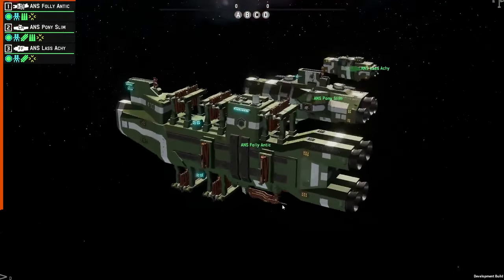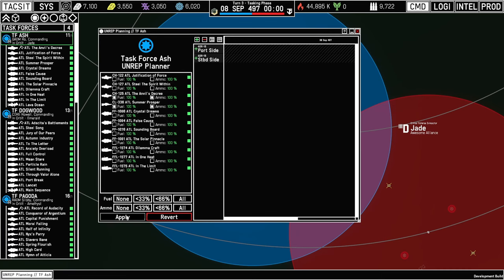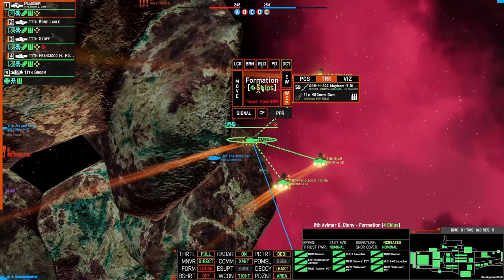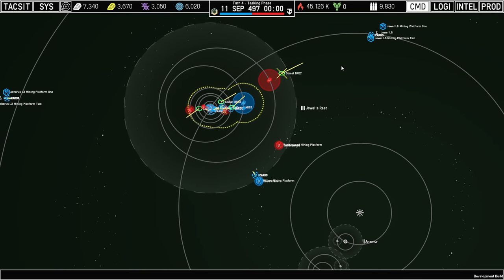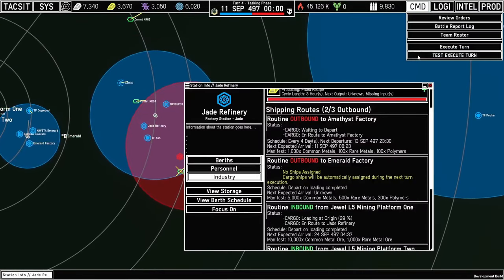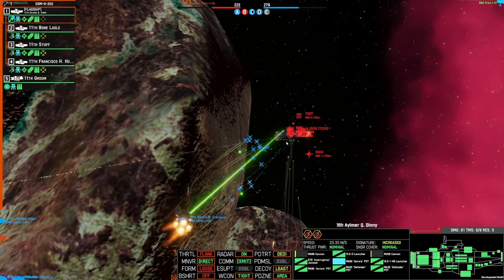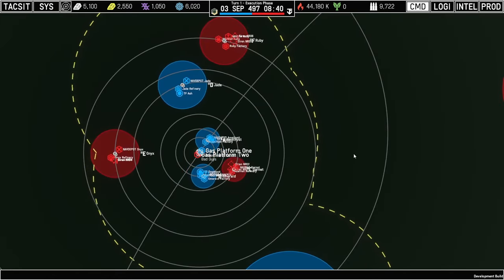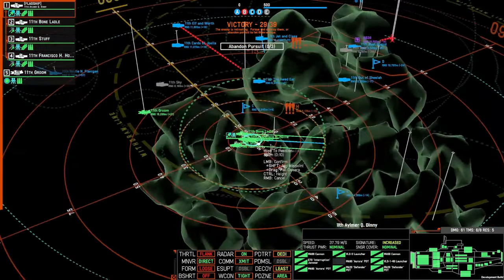NEBULOUS Devlog #32: Romeo Corpen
Phase 3 is completed and Phase 4 is well underway!  This devlog covers the introduction of the industrial and full logistics mechanics, as well as a tiny peek at intelligence at the end.